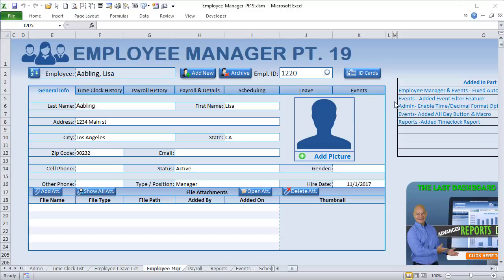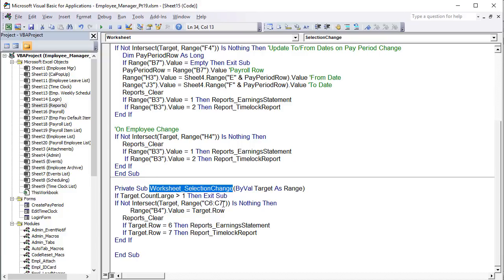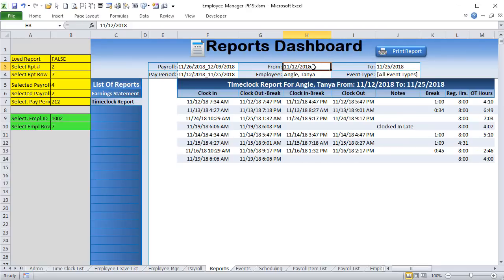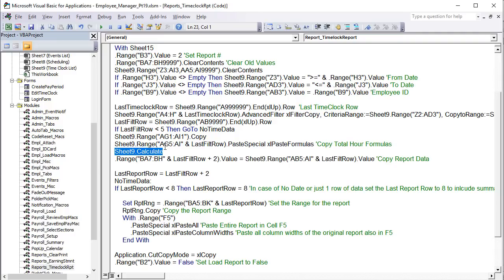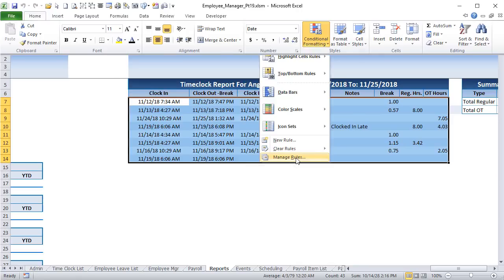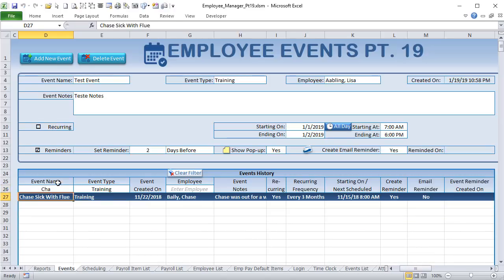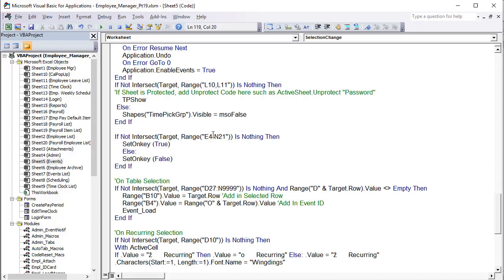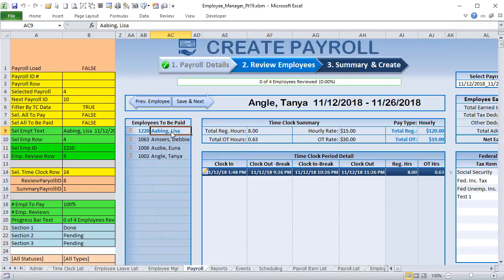Excel Timeclock Report With Live Calculations & Employee Summaries [Employee Manager Pt. 19]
Employee manager in Excel — a live timeclock report is about to summarize every employee with full calculations.

Raw time clock data doesn't mean much until it's turned into a clear summary someone can actually use. In this lesson, you'll add a dynamic timeclock reporting feature with live calculations for each employee. You'll see exactly how raw time data turns into clear summaries instantly.

⏱ TIMESTAMPS:
0:00 - Introduction
1:17 - Overview
7:08 - Selection Change Event
8:28 - Timelock Report
25:16 - Change Event
27:41 - Conditional Formatting
35:56 - Clear Filter
36:12 - Table Filter
37:03 - Refresh Event
39:47 - All Day Event
41:03 - Get Tab Order
48:06 - Set Total Format

Randy Austin